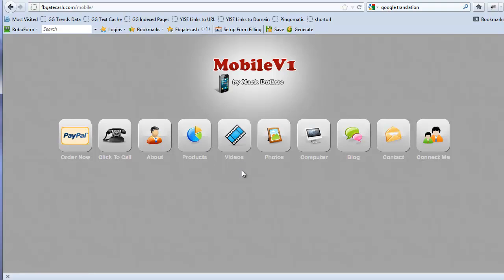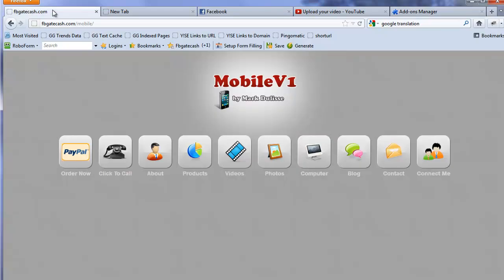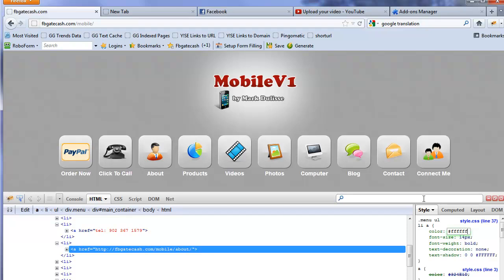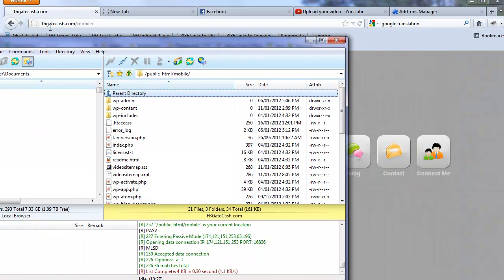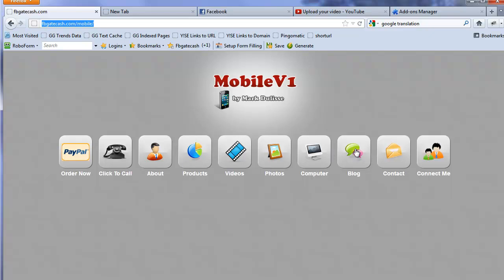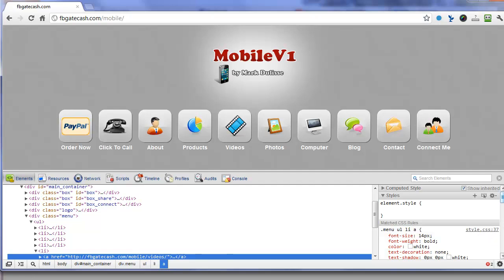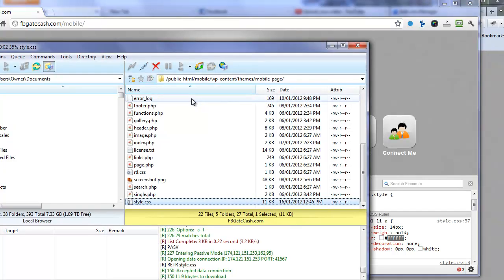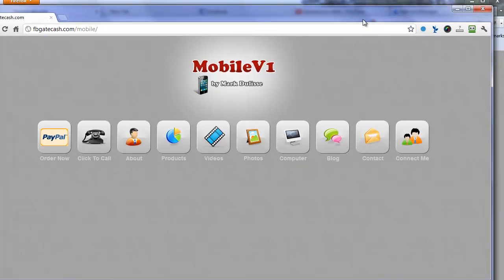Mobile WP Theme Training - Changing CSS Elements